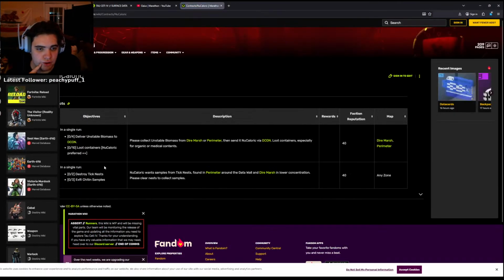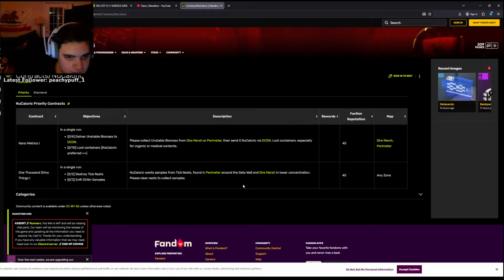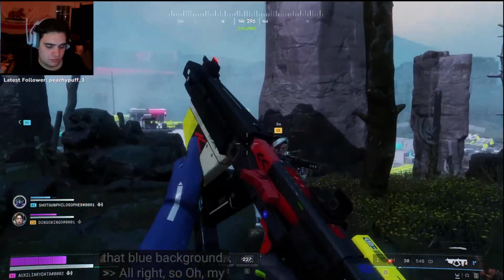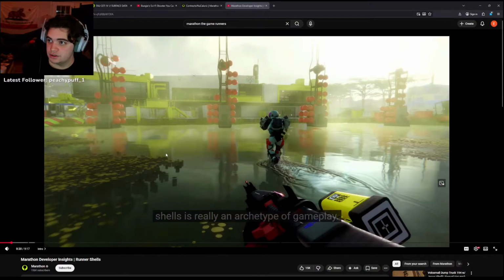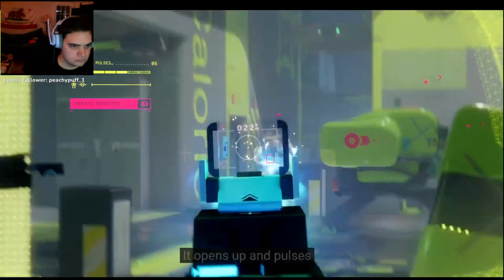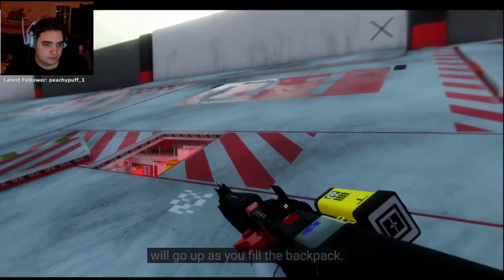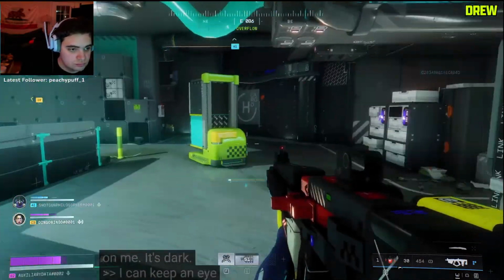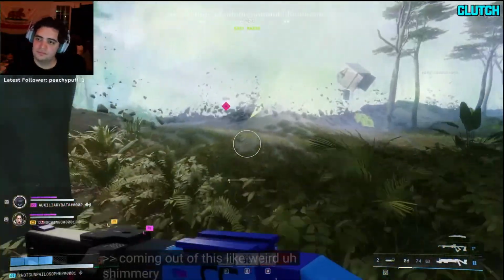MARATHON HYPE | New Gameplay Overview | COME SHARE YOUR THOUGHTS